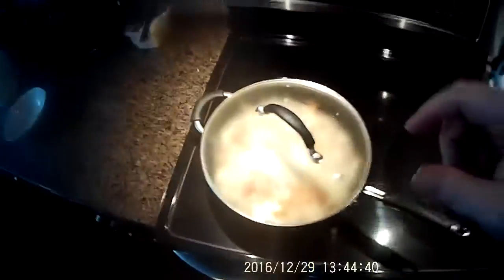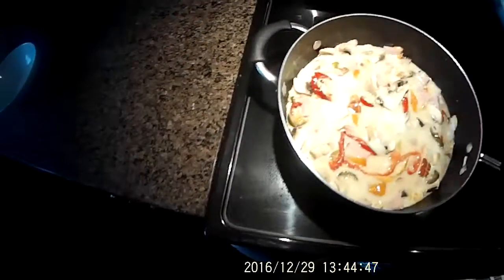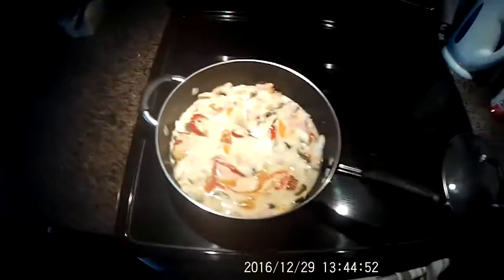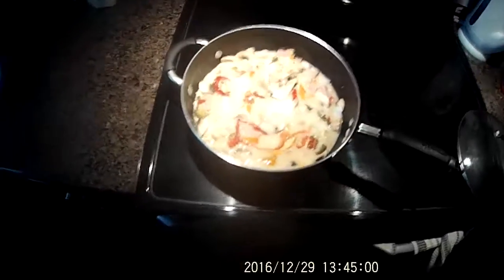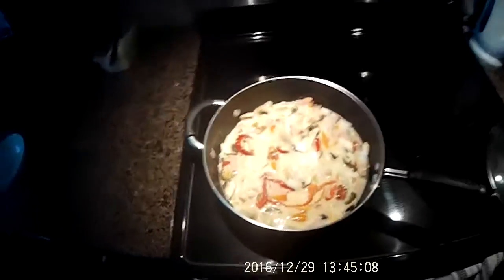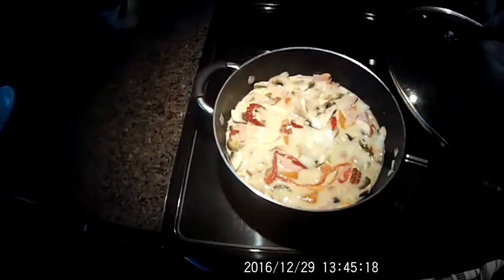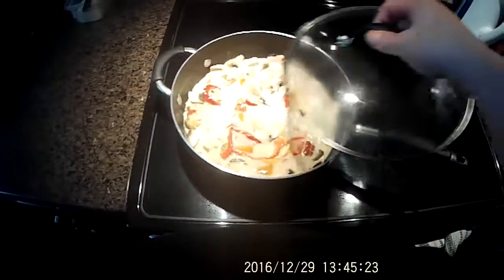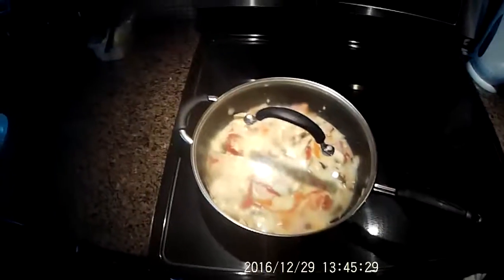Omelette's the way to start your day!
Omelette you hungry?